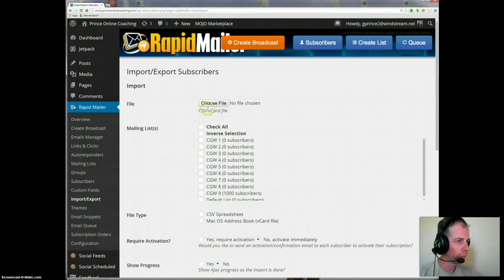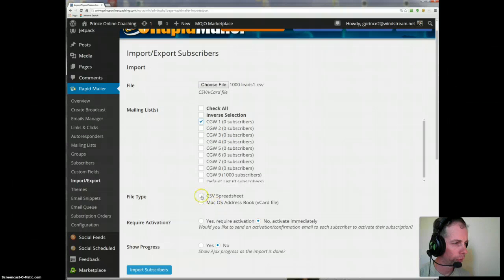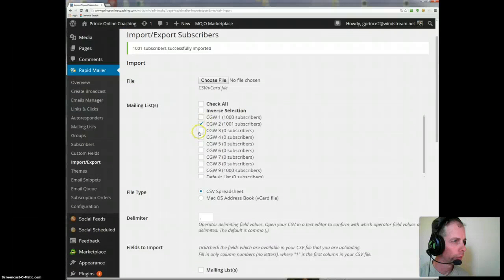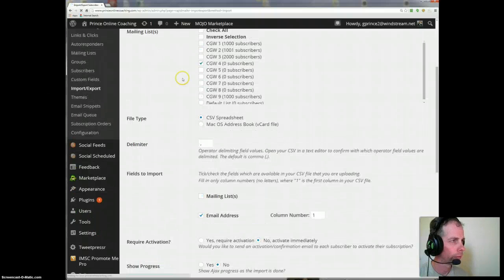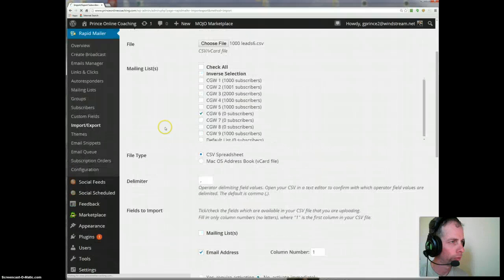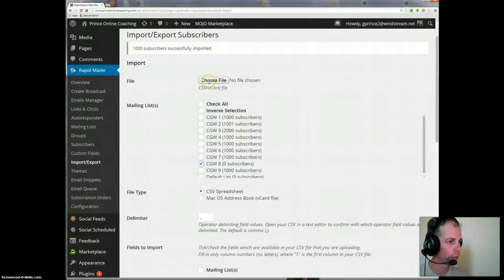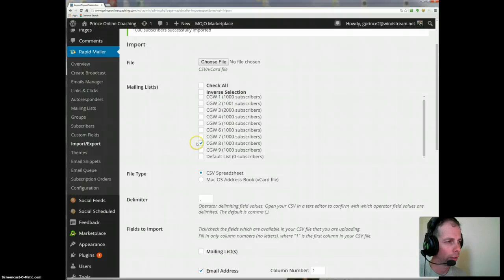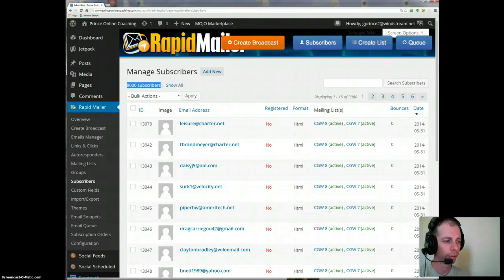Rapid Mailer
9000 emails upload to MY auto-responder in 9 minutes!